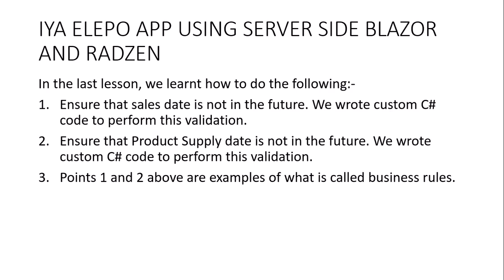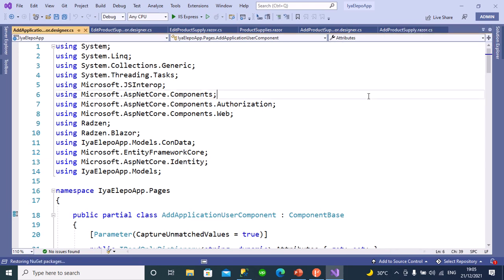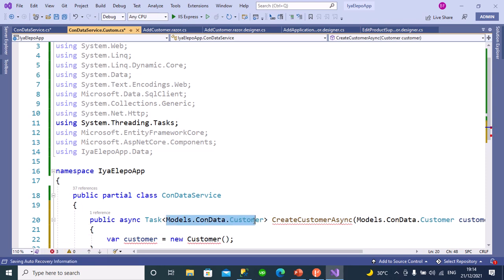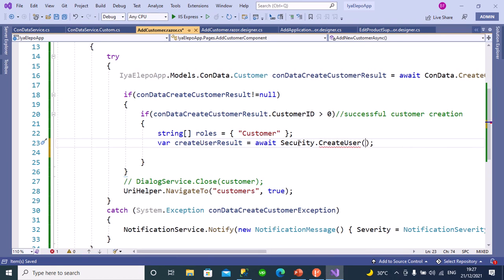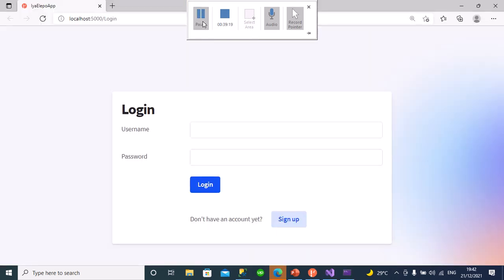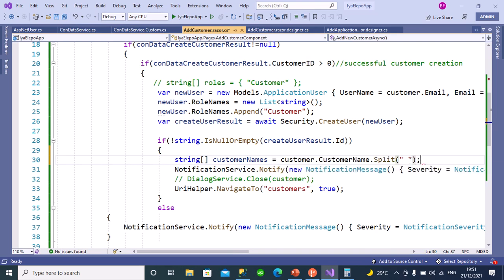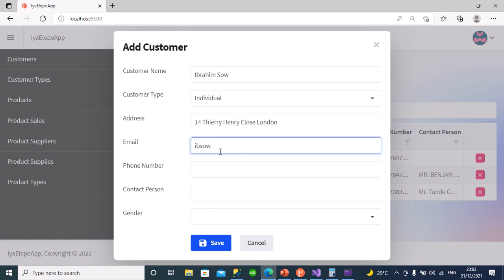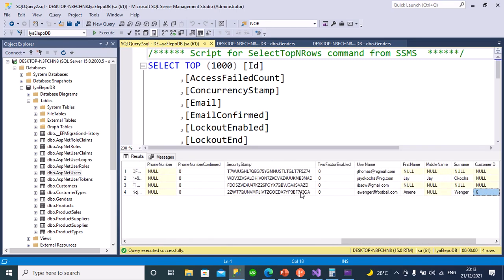Iya Elepo App Part 4 (Extending Aspnet Users Table without using Migrations)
In this video, I show you how to extend aspnet users table without using migrations.